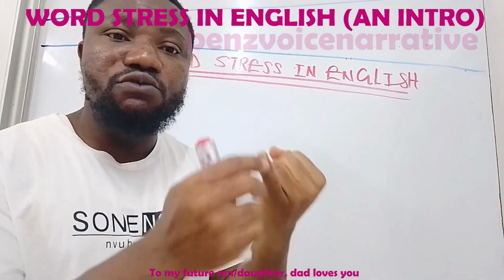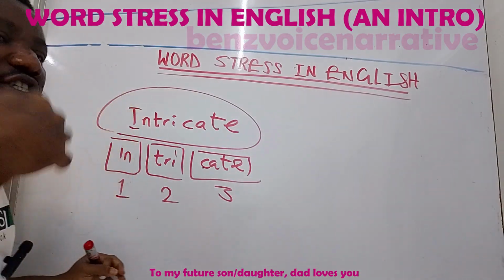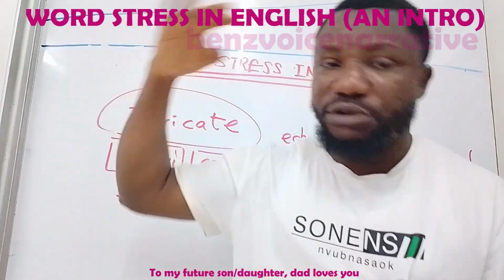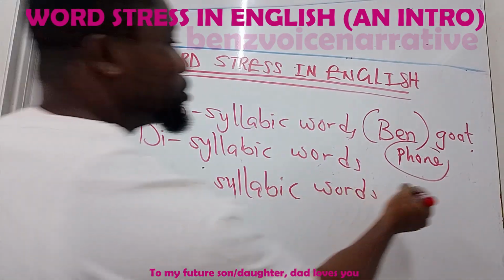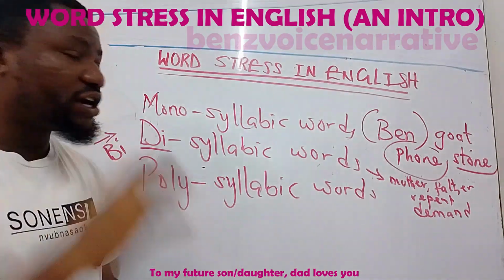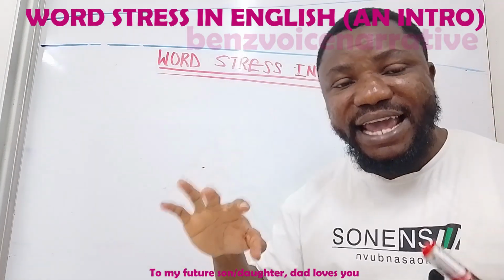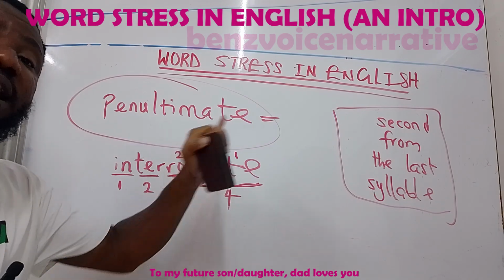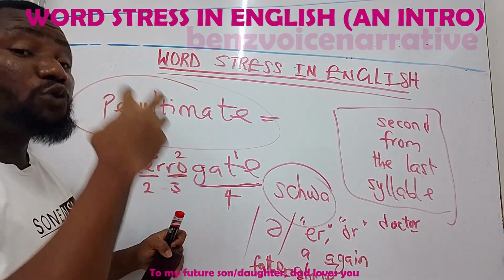Word Stress in English (Introduction 1)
In this introductory English lesson, you’ll learn what word stress means and the key terms you need to understand before moving into the rules of stress placement in English. This lesson lays the foundation for mastering English pronunciation, speaking more clearly, and improving listening skills. If you’ve ever wondered why some syllables sound stronger than others, this is the perfect place to start.